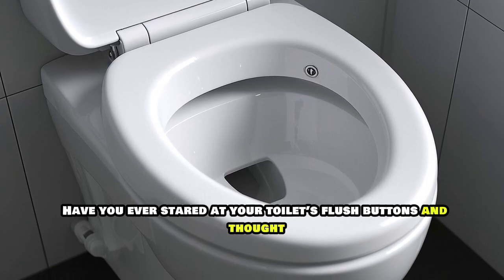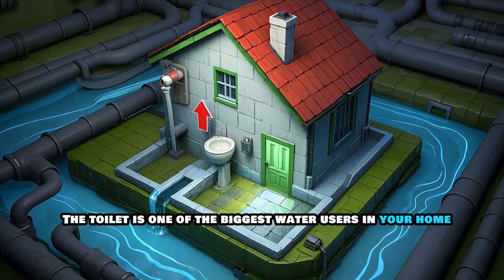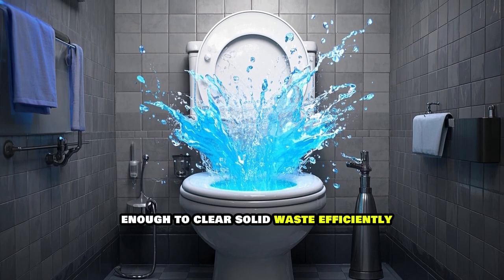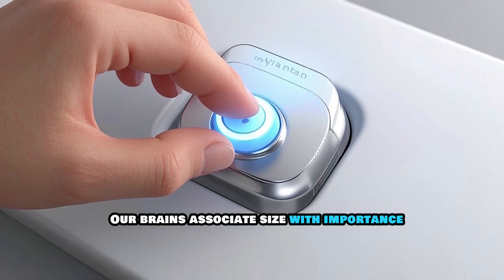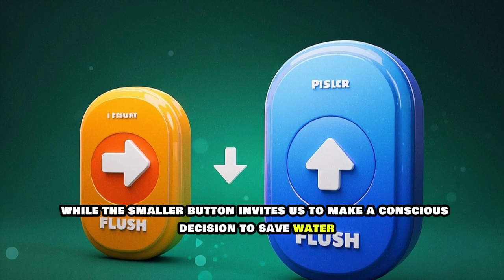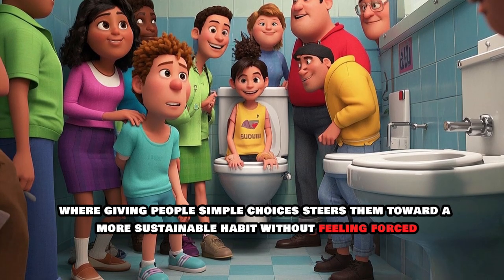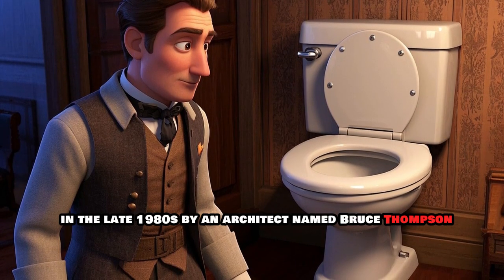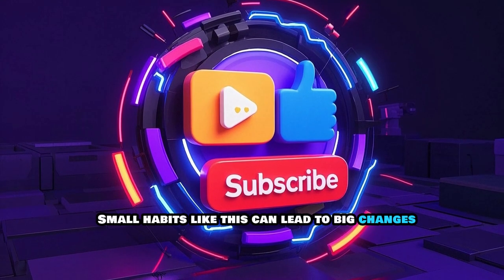Why Does Toilet Have Two Flush Buttons? The Hidden Water-Saving Secret!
Have you ever wondered why your toilet flush panel has two buttons — one big and one small? It’s not just a design choice! The dual flush system is an innovative invention created to help save water by giving you the option to use a full flush or a half flush depending on your needs.

In this video, we dive deep into how the large button triggers a full flush with more water, while the smaller button uses less water for liquid waste. This simple but genius design reduces water wastage massively, helping conserve billions of liters of water worldwide every year. We also explore the psychology behind why the button sizes influence how we use them, and the environmental impact of adopting dual flush toilets globally.

If you want to learn interesting everyday facts and discover how small changes at home can make a big difference to the planet, hit the like button and subscribe for more amazing insights!